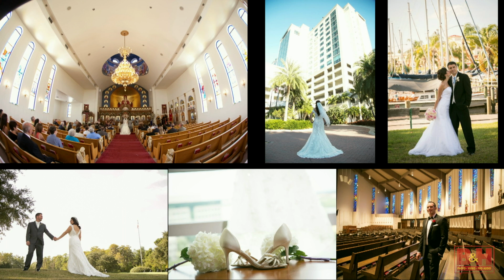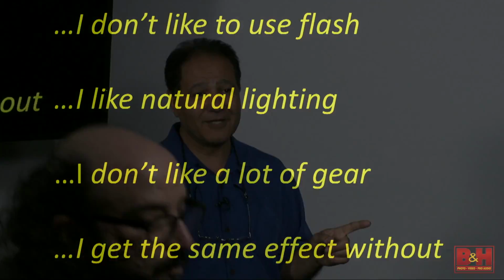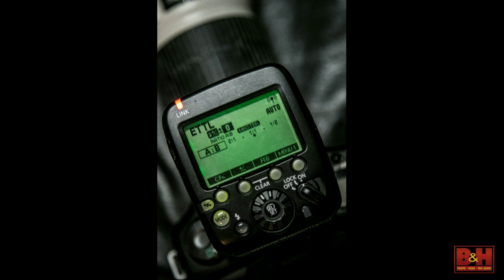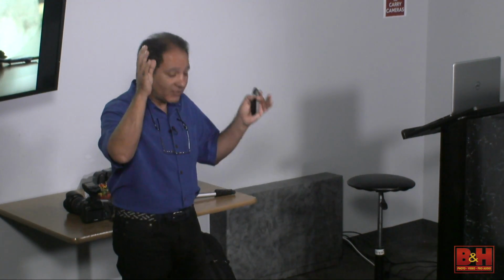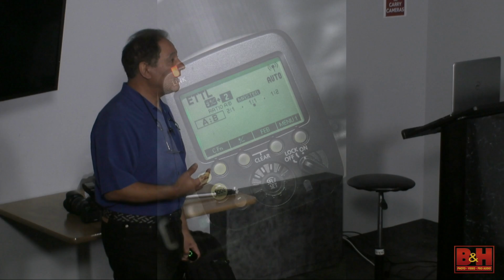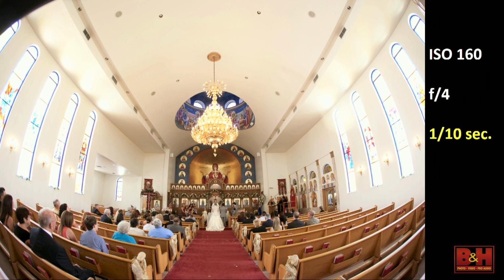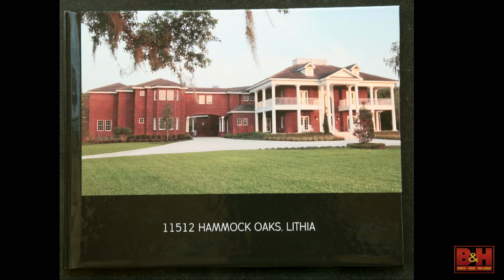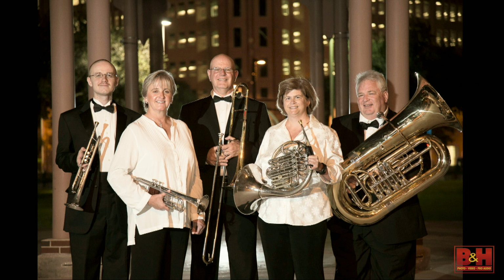Yes, You Need Flash! - Highlight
One of the major differences between a snapshot and a beautifully crafted photo is the lighting. Using only available light limits where and when you can take photos. Adding flash gives you endless creative possibilities no matter where you go or what time of day or night. This lecture will first show you how to use as little as one off-camera Speedlite to control and create stand out photos. Then you'll learn how to use as many as 3 Speedlites to create studio quality masterpieces.